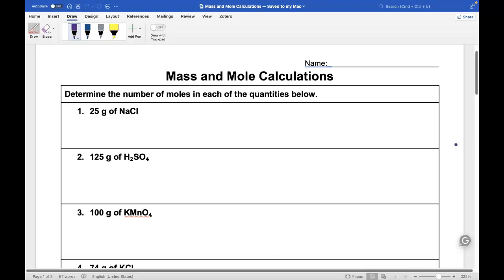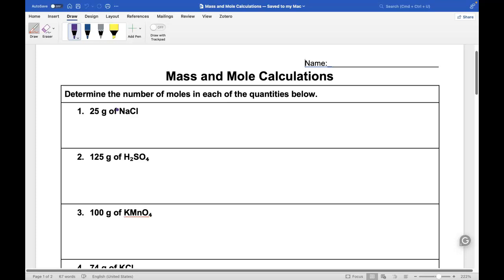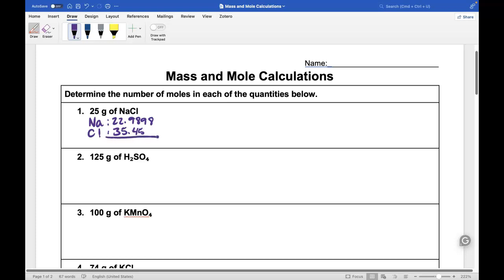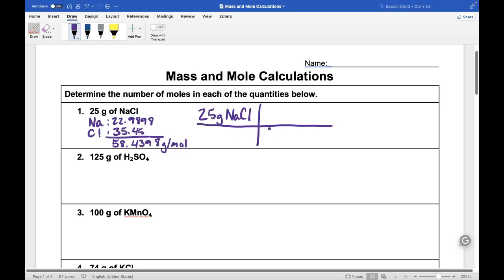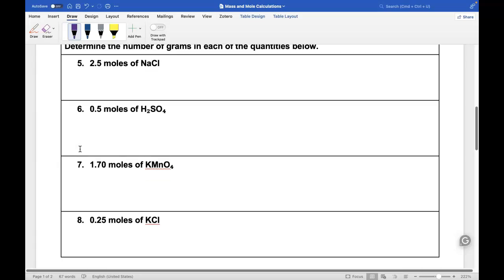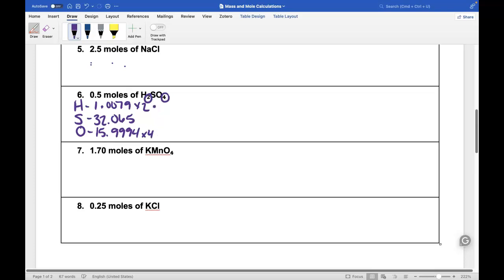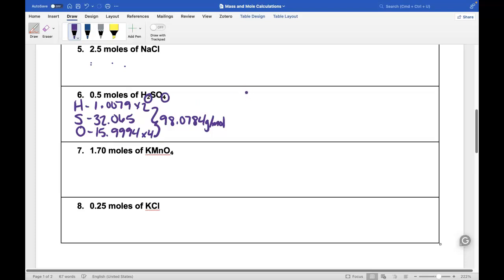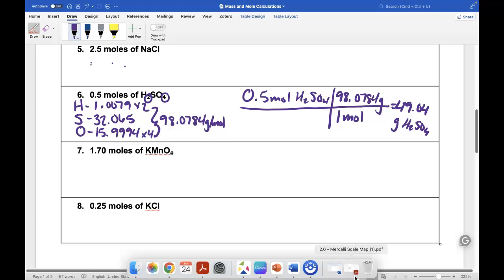Mass and Mole Calculations